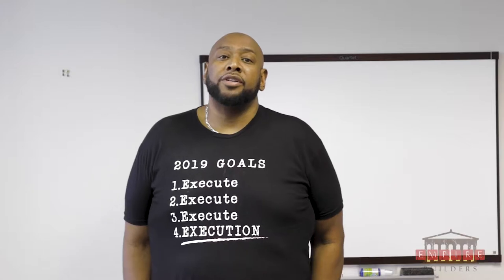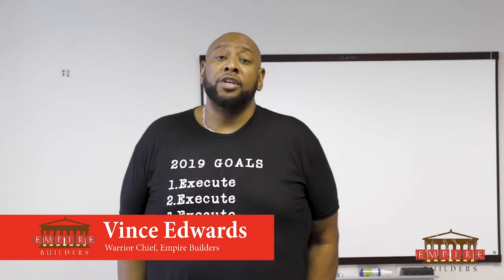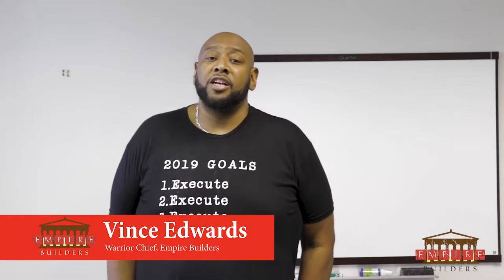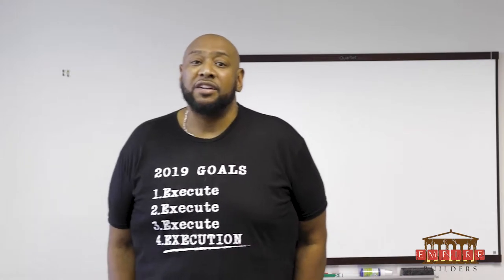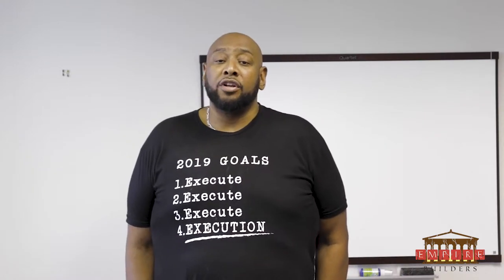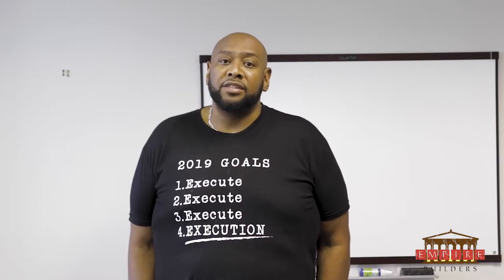Convertible Notes and SAFE's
Empire Builders is the virtual accelerator disrupting and improving the lives of start-ups and entrepreneurs with scalable businesses. We help scalable startups and passionate entrepreneurs build, grow and explode their companies. At the same time, we make investors of all kinds happy. With our unique process, we improve our client’s businesses and chance of obtaining funding significantly.